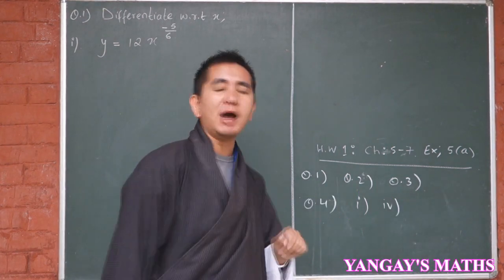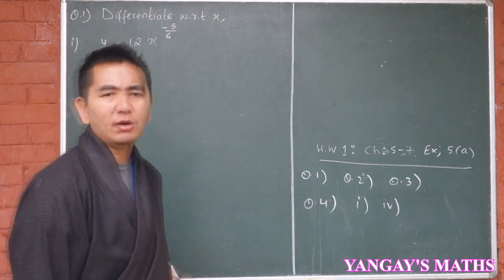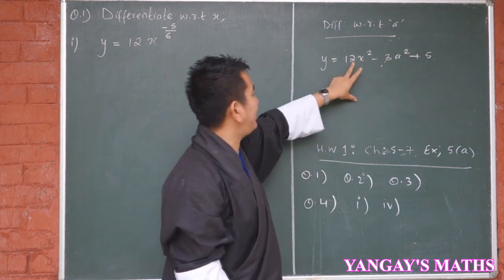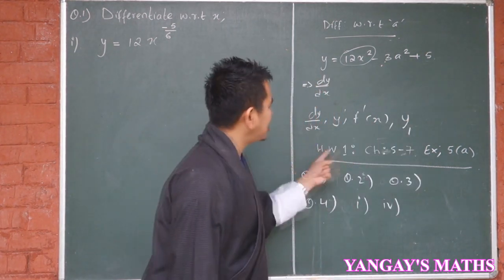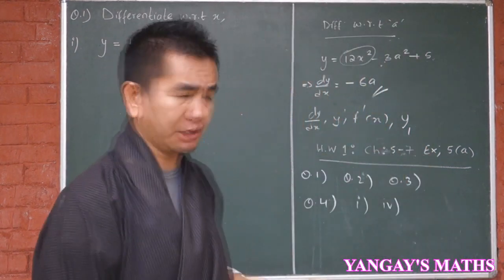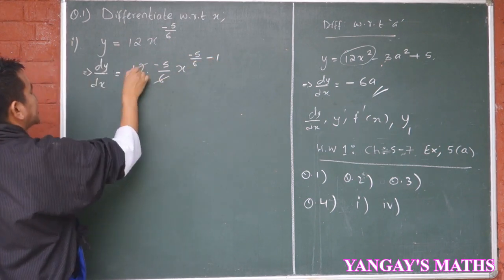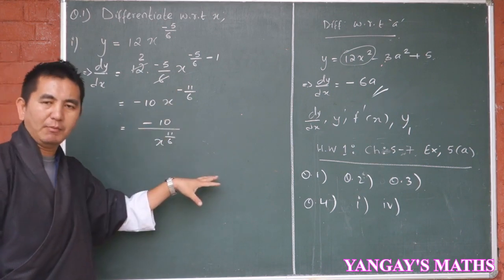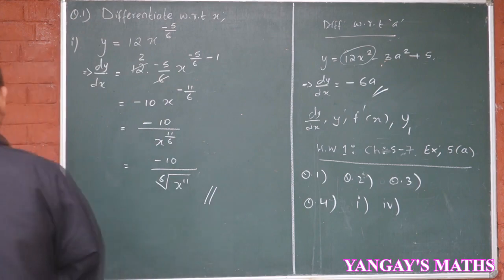ALGEBRAIC DIFFERENTIATION PART-1